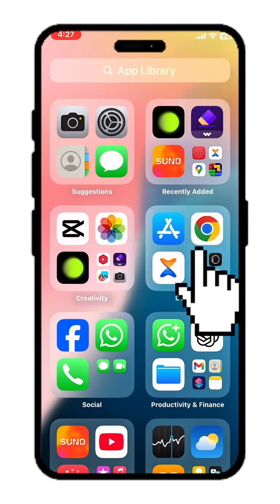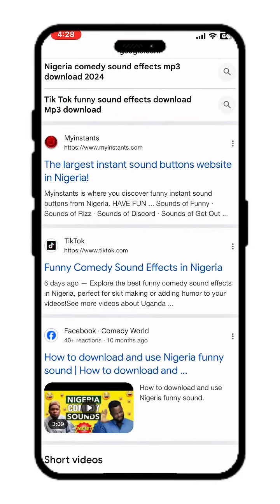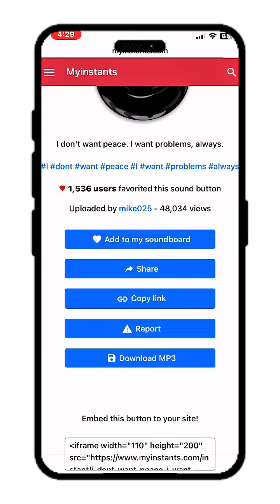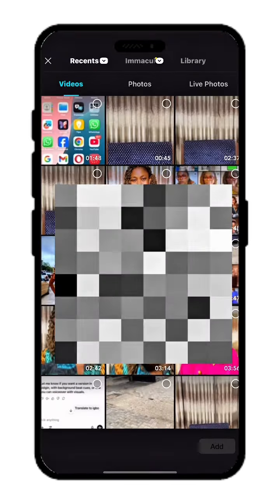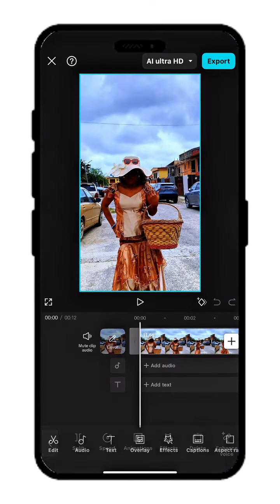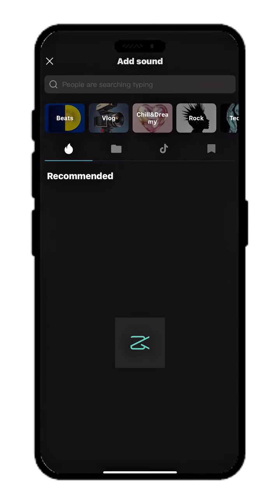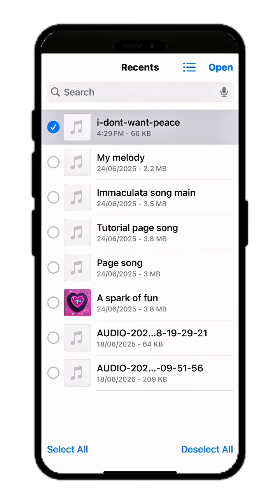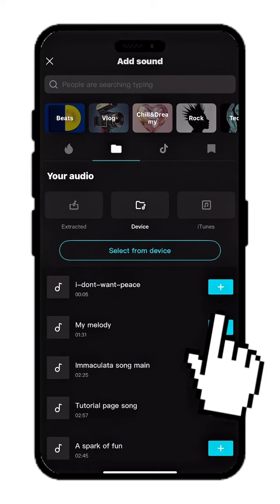How To Add Funny Sounds To Your Video-Quick and Easy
Make Your Videos go Viral with Funny Sounds!💥🔥 Here’s How To Add Them.